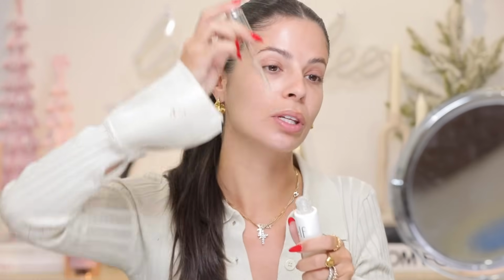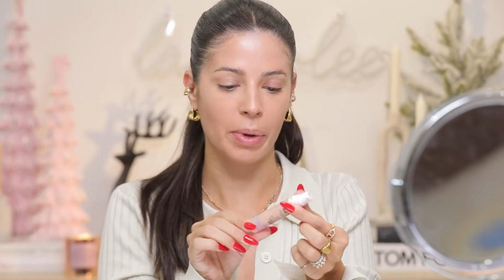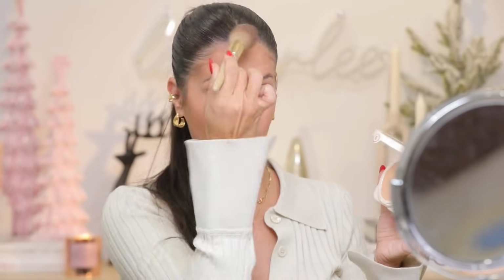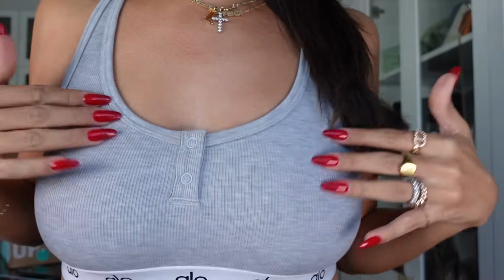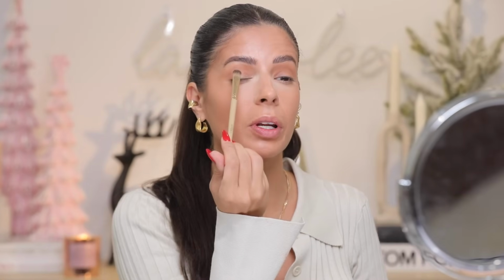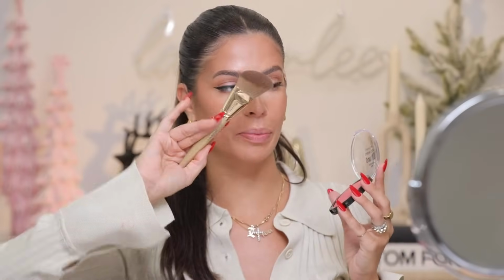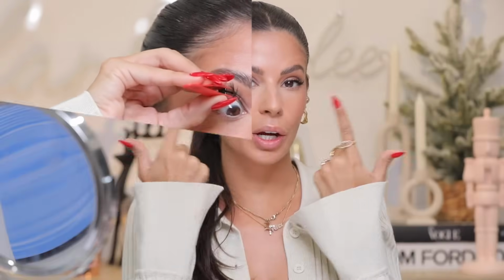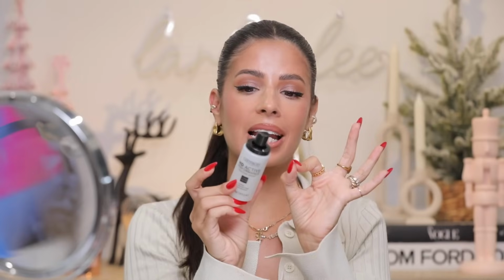BEST DRUGSTORE MAKEUP of 2023 ( VIRAL DRUGSTORE MAKEUP DUPES)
and use my code
expires 11/1/23. Applies to US & Canada customers only and only applicable to select merchandise. See site for full terms).